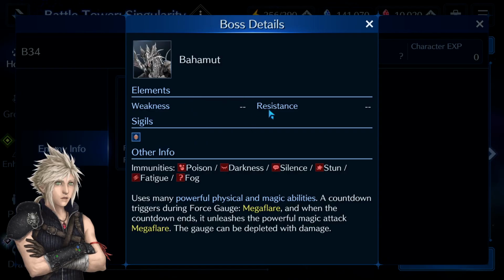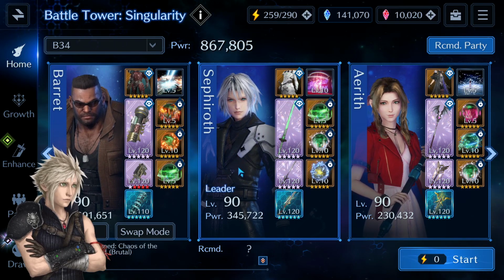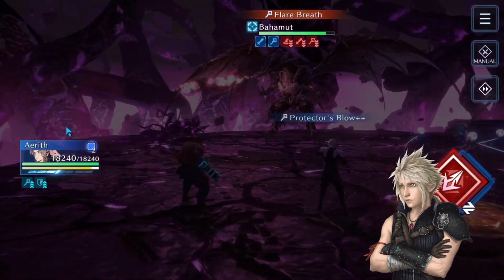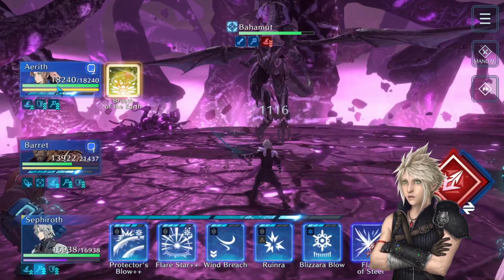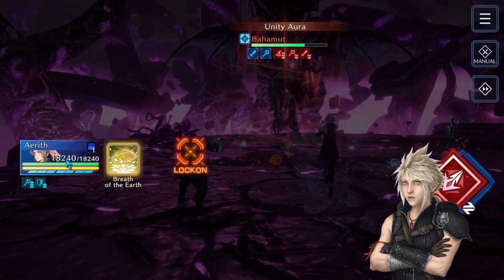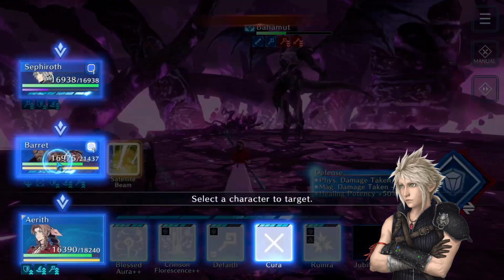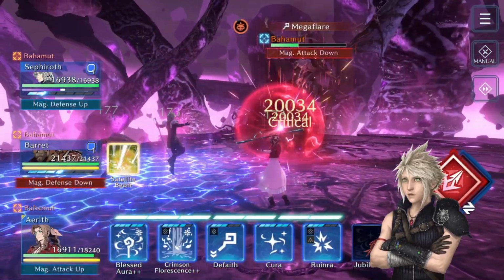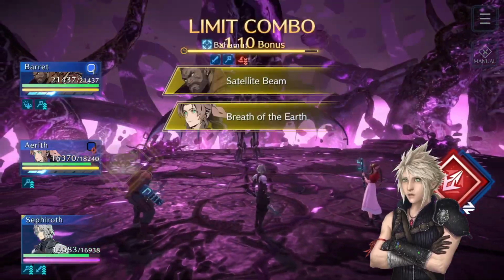Bahamut B34 battle guide - Battle Tower: Brutal || Final Fantasy VII Ever Crisis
Guide for floor B34 with Bahamut boss in The Maelstrom Tower Chaos of the Corrupted (Brutal): Battle Tower: Singularity event.

0:00 intro
0:19 boss info
0:57 team and battle suggestions
2:01 my team setup
3:33 Bahamut battle